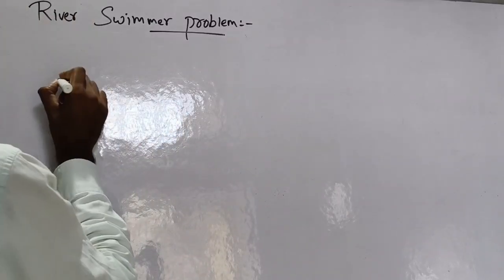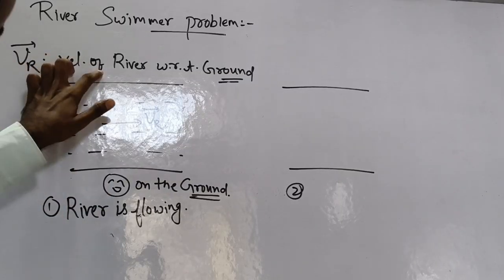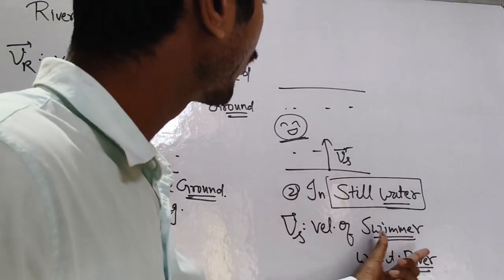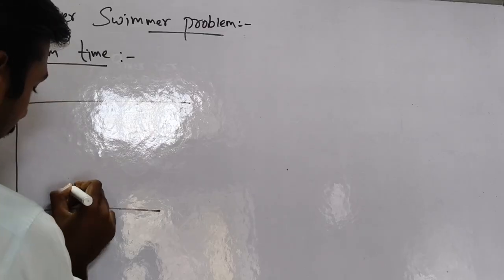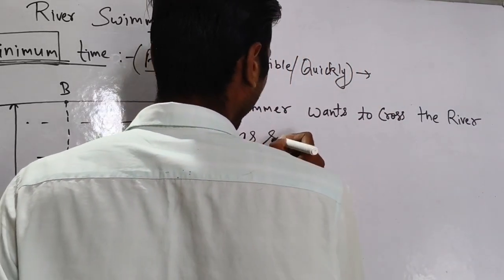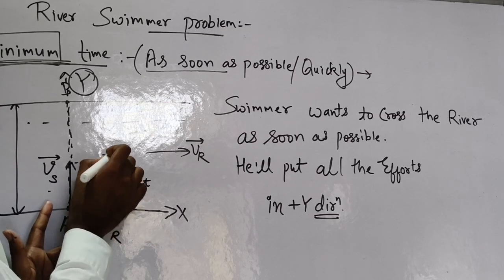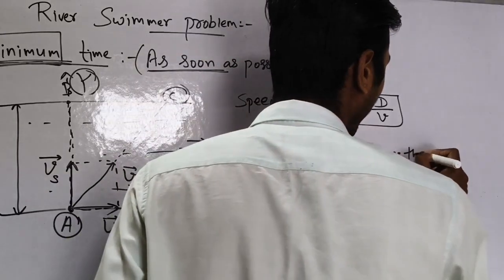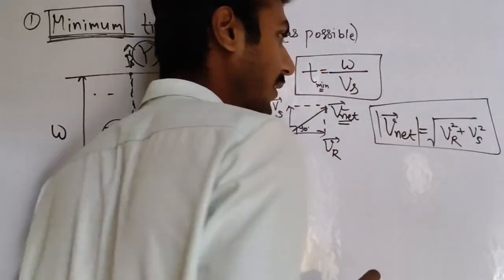River swimmer 1